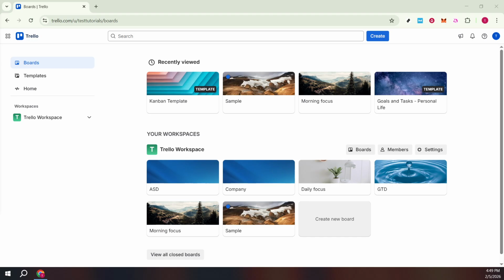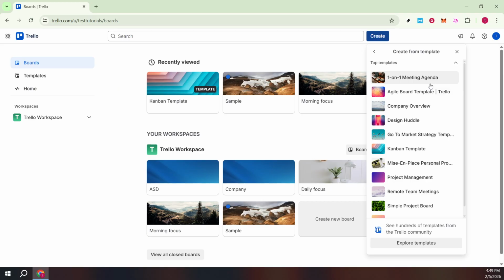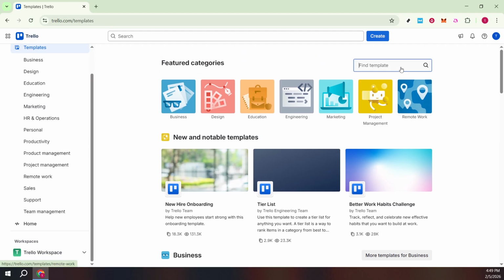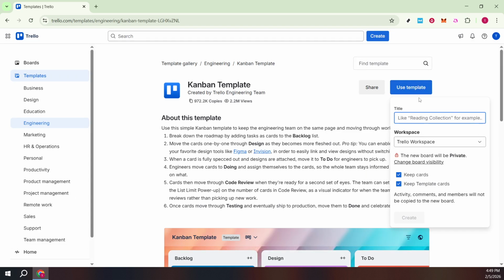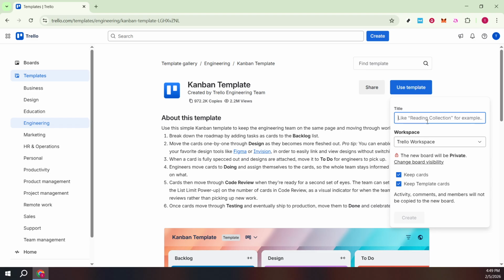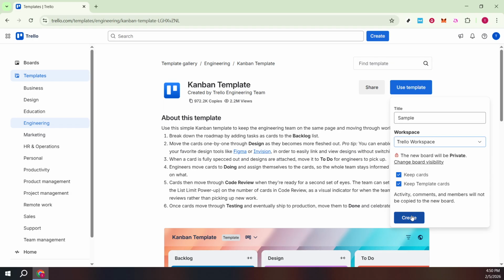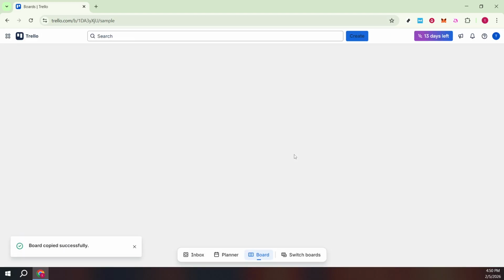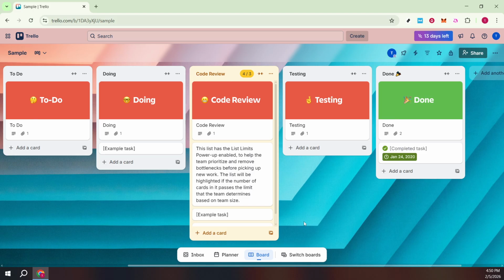How To Create A Digital Kanban Board With Trello [2026 Guide]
How To Create A Digital Kanban Board With Trello